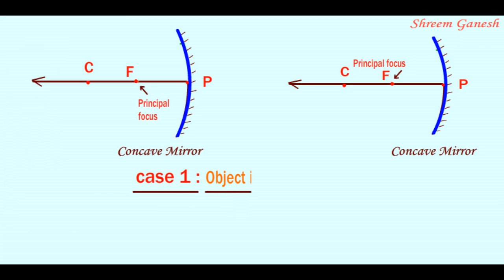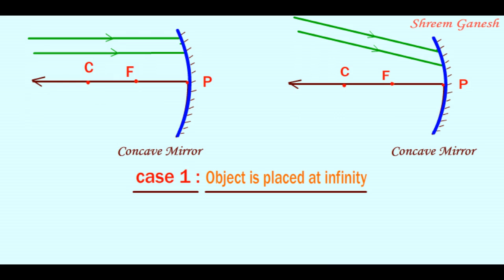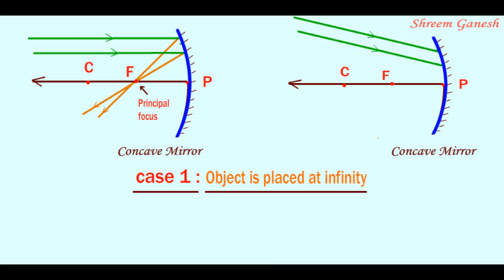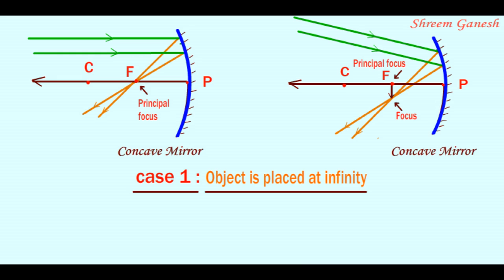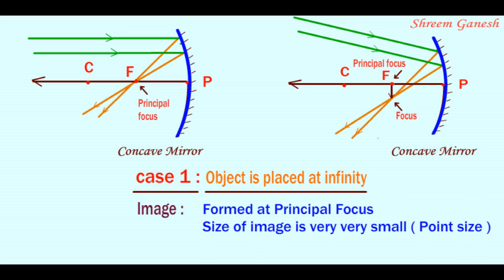When object is placed at infinity opposite to a concave mirror. Light :Reflection and Refraction